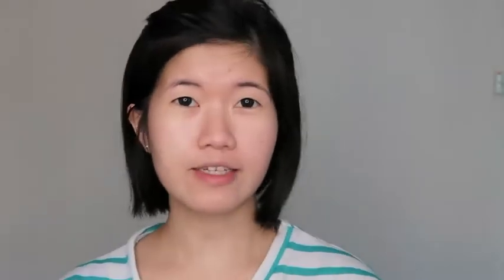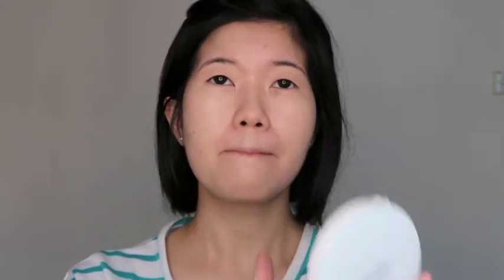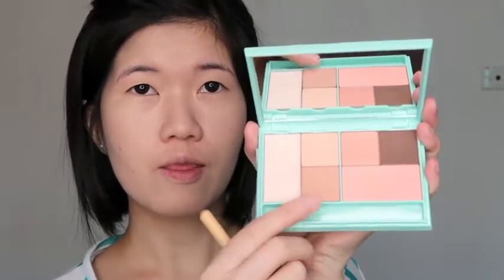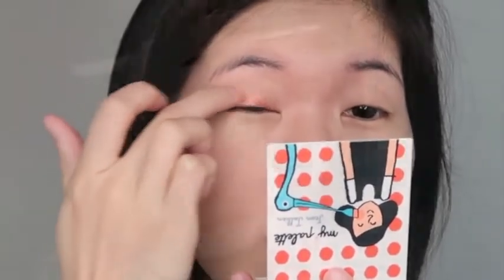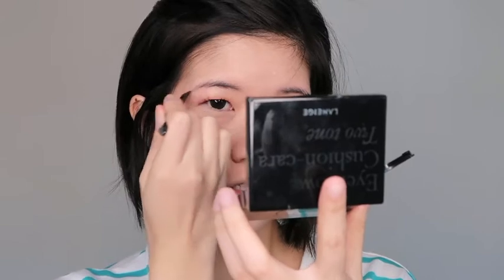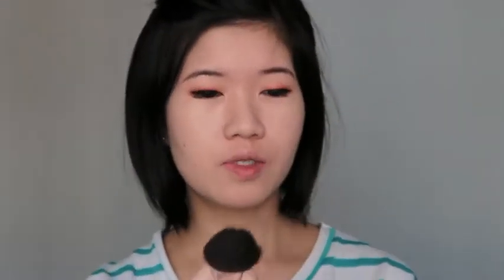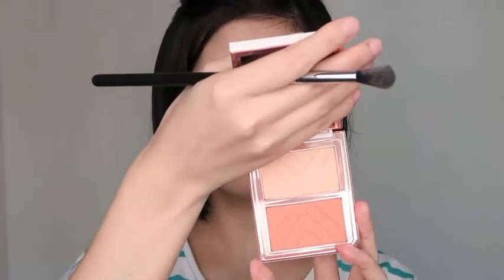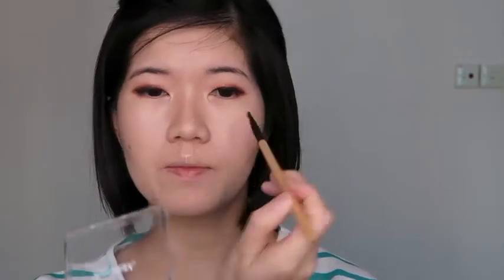FULL FACE USING KOREAN MAKEUP ☆ Innisfree, Laneige, Mamonde, Clio & more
I'm back with a new video for you and I'm really excited to create more videos now that I've a new ring light! Woot!!

PRODUCTS USED:
Laneige Water glow base corrector
Etude House Fix and fix pore primer
Laneige Eyebrow Cushion-cara No.1
Laneige Ideal Blush Duo No.6 Woodblossom

Editing: iMovie